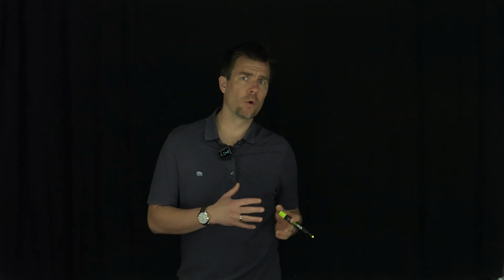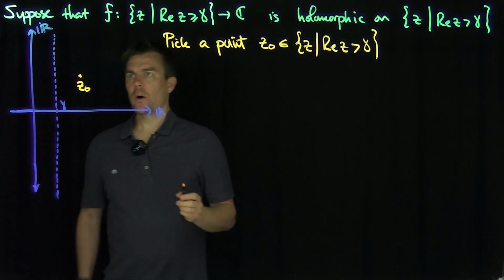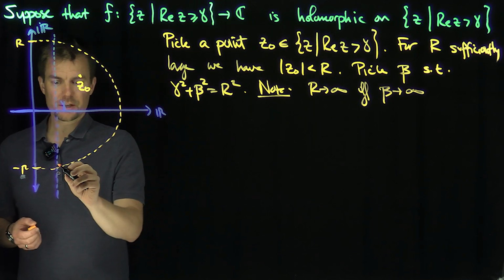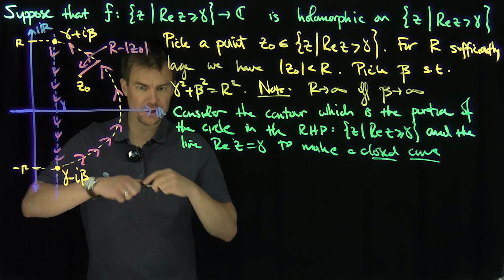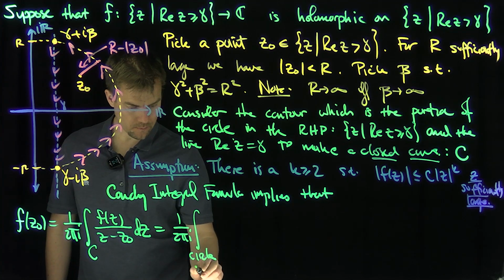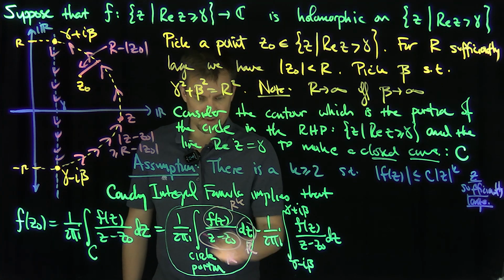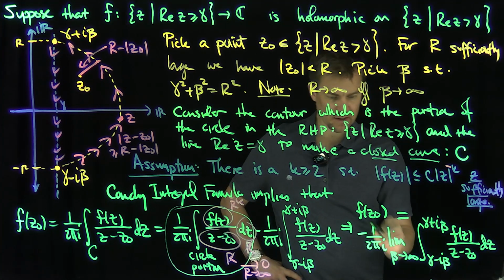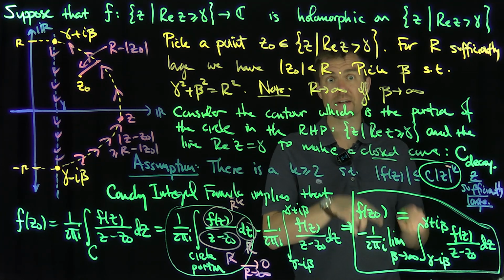An Improper Integral Representation of Holomorphic Functions on Half Planes Source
We consider holomorphic functions on right half planes. If the function decays sufficiently rapidly as z approaches infinity (remember that this is okay since the function is only holomorphic on a right half plane), then we can represent the holomorphic function as a limit of a line integral over a segment. This representation will be very useful when we try to compute the inverse Laplace transform.